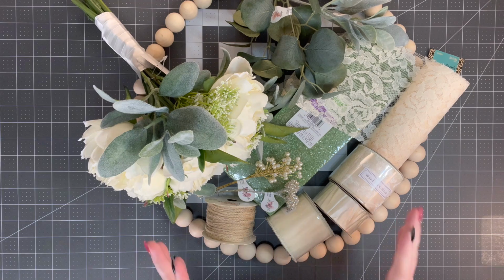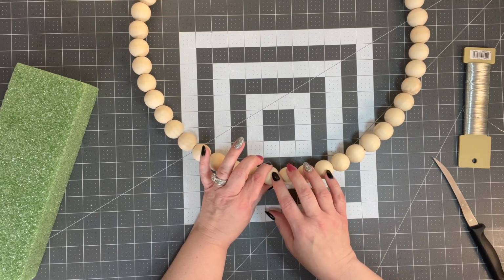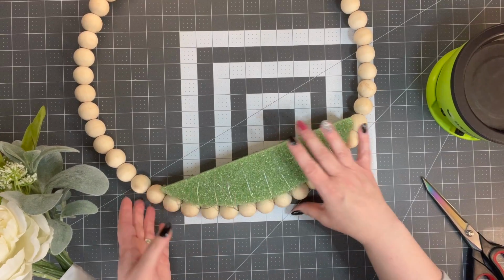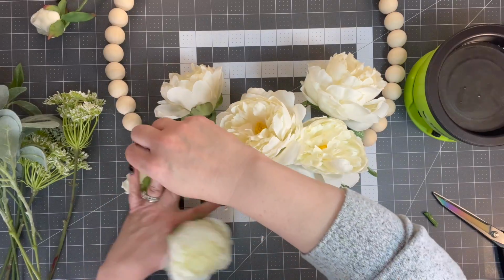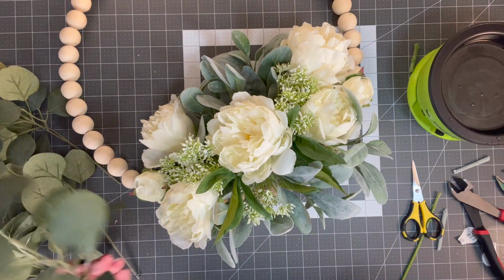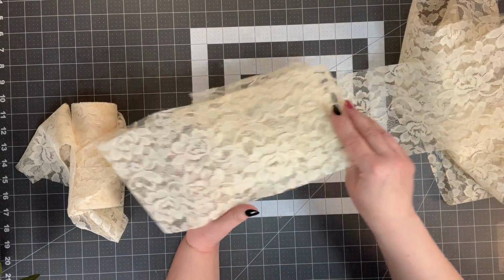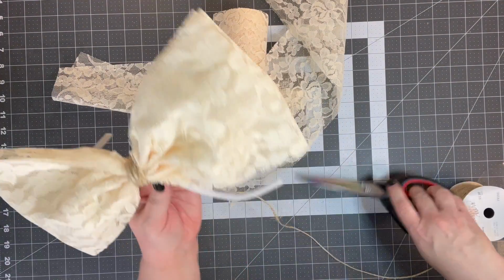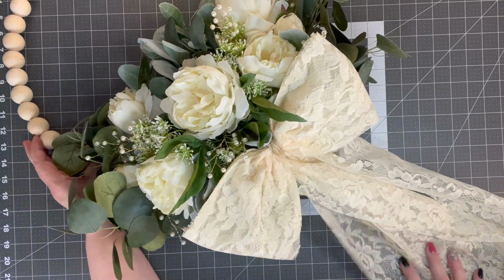How to Make a Wedding Wreath | How to Make a Floral Wreath | DIY Wedding Decor | Hobby Lobby Crafts